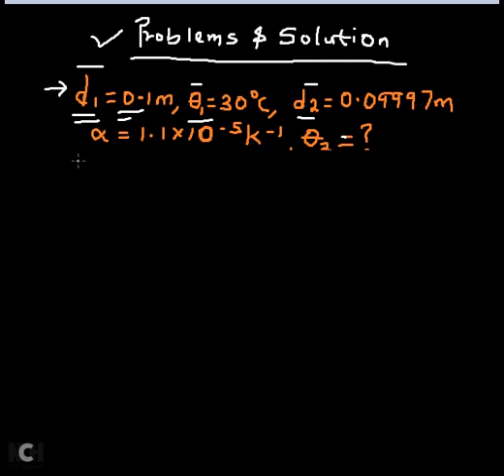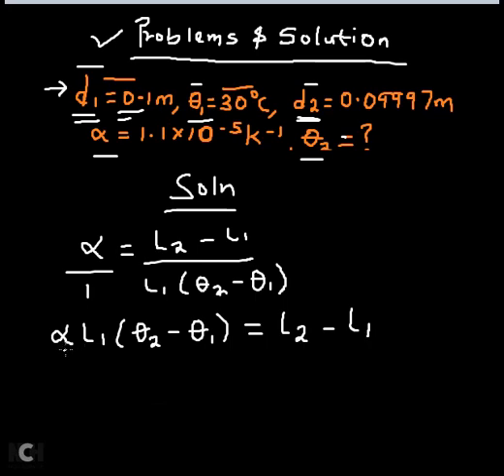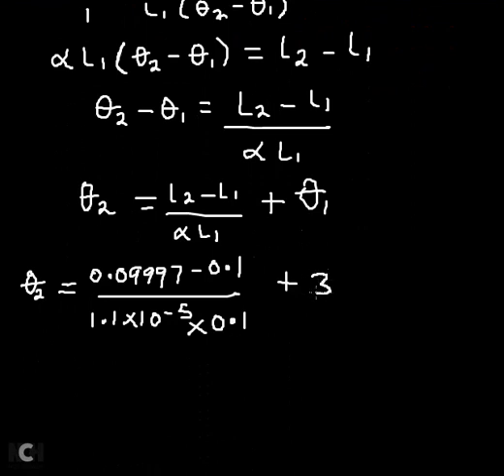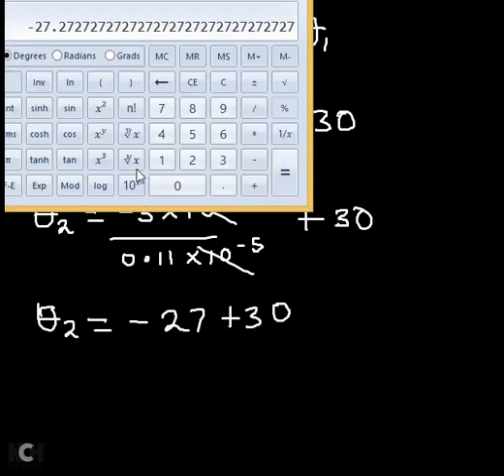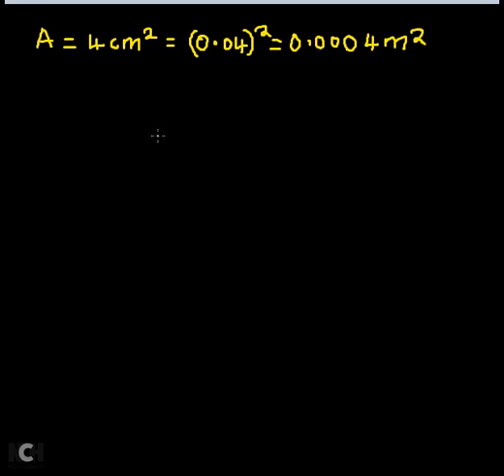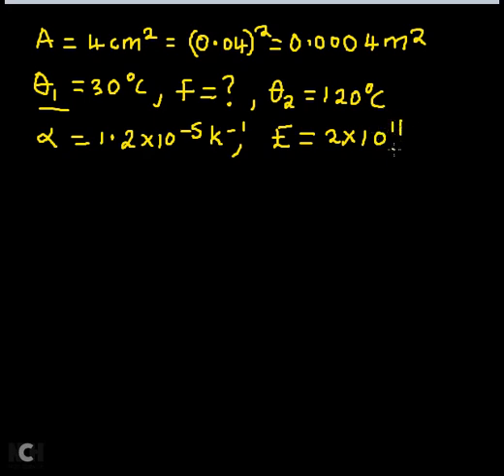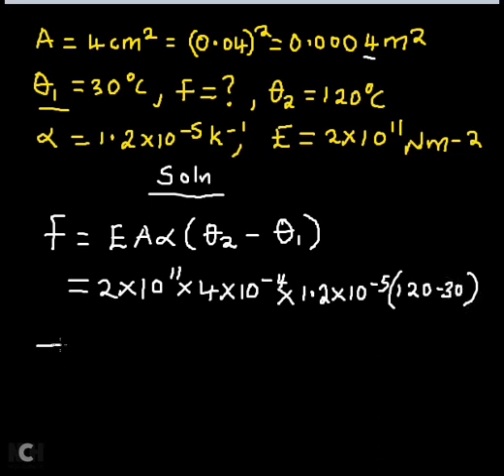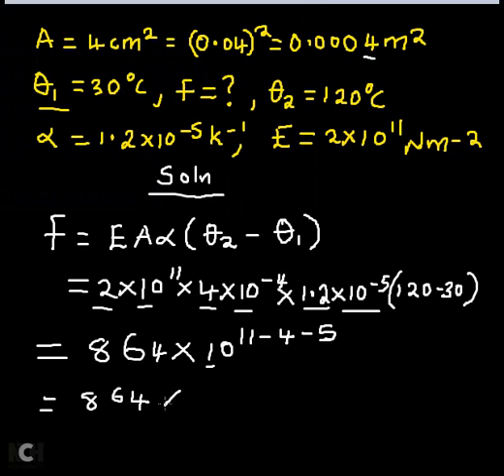Linear Expansivity Example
problems & solutions in linear Expansivity